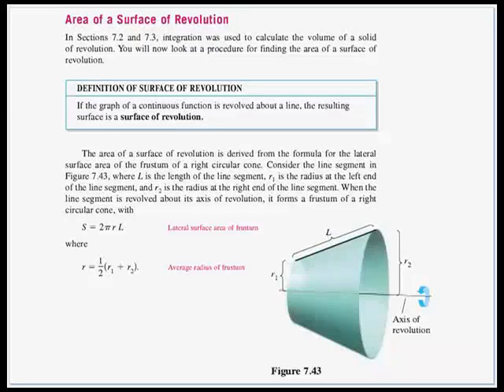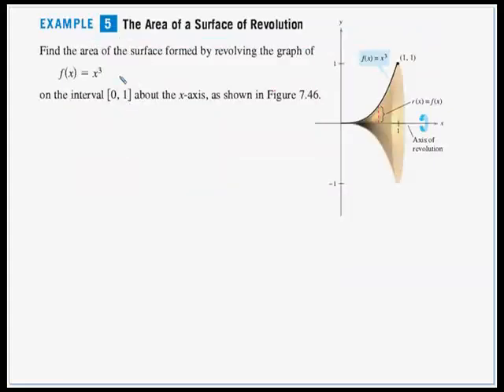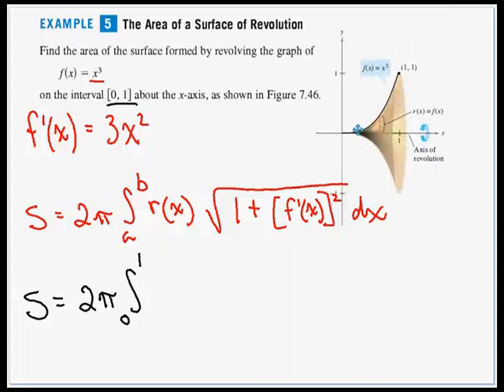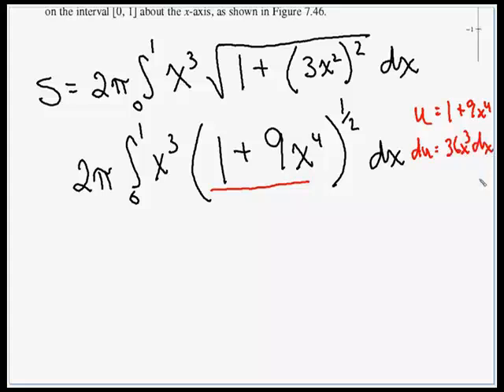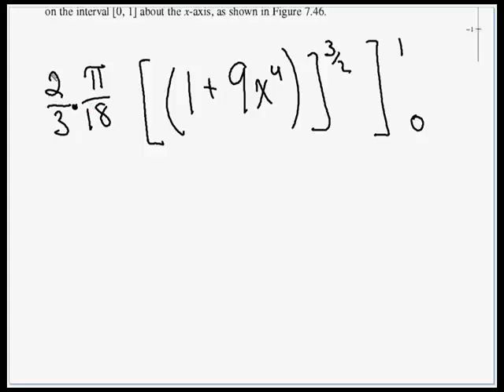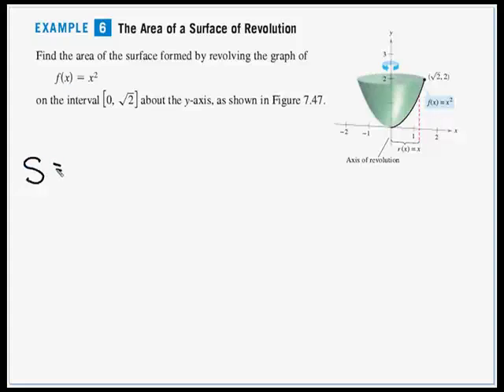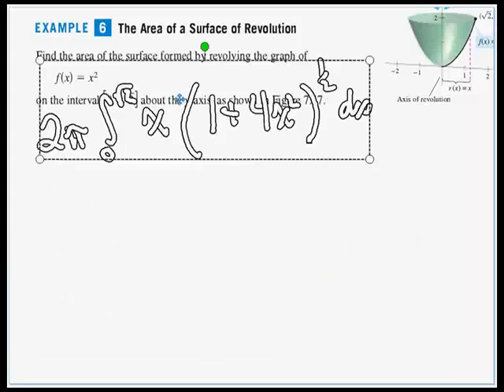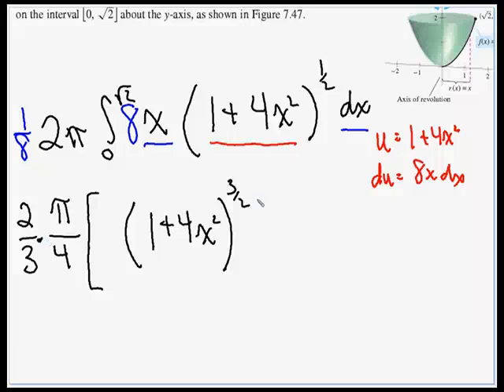7-4 Arc Length and Surfaces of Revolution part 2